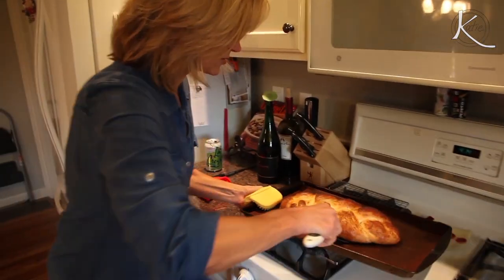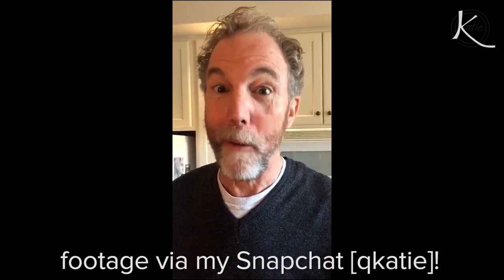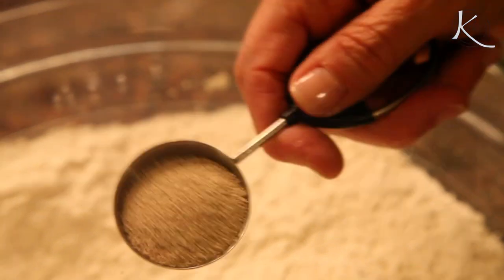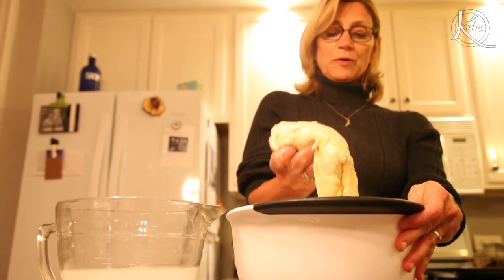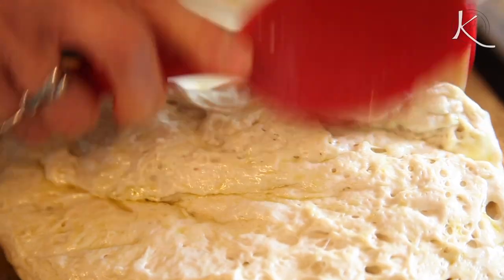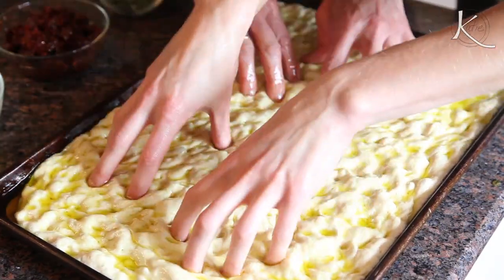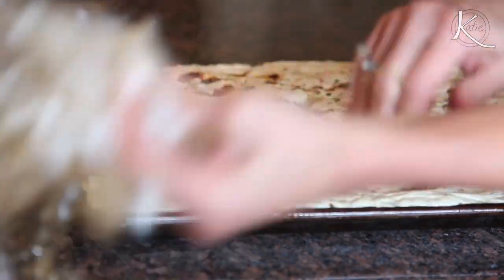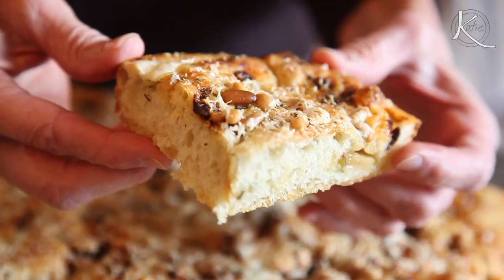How to Make Focaccia Bread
Learn how to make delicious focaccia at home from the Bread Queen, i.e. my mom! We make her rosemary, sun-dried tomato and roasted garlic focaccia (with toasted pine nuts and Asiago cheese on top!)

She is an eye doctor by day and bread maven all other times. (And when she's not in the kitchen, I guarantee she's out in her garden, i.e. her oasis).

You may remember the sour cream challah video we did together While that recipe was a fairly standard kneading bread procedure, focaccia is a different beast entirely!

Watch the video to see how to do it, and if you want to try making it at home (YOU SHOULD!), I've typed out the steps here for you to refer to:

The night before, roast your garlic. So you'll need to cut the top of the head of garlic off, so that a section of each clove is showing. Place the head of garlic on aluminum foil and pour olive oil over the cloves, then wrap it tightly in the aluminum foil and put it in the oven at 425 degrees for about 40 minutes. You'll know it's ready when a knife goes into a close as smoothly as though it were going through butter. Squeeze out the cloves and put them in a container for use the following day.

Then to the dough prep. You'll want to do this the night before you want to bake the bread because it needs to rise overnight. Combine 5 1/2 cups of unbleached bread flour, 2 heaping Tablespoons sugar, 2 teaspoons salt, and 1 pack of instant rise yeast (which is 2 1/4 teaspoons). Then add 2 cups of water. (Although usually you'll want warm water when making a yeast bread -- you actually don't need to worry about the warmth of the water here. I've made this with cold water and it works just as well. I think it's the cold fermentation process that occurs in the fridge overnight).

Combine all of those ingredients in the bowl using your hands, slowly incorporating the ingredients by folding it over on itself. You'll want to have a bowl of water nearby to dip your hand in, otherwise your hands will stick too much to the dough. Once it gets to a dough-like consistency, transfer it to a bowl that you've put a couple Tablespoons of olive oil into. Roll the dough around so it's coated in olive oil, then lift the dough up to twice its size and fold it over on itself and repeat 3 more times. Add a couple more Tablespoons of olive oil on top, coat, then cover and place in the refrigerator overnight.

The next day, put some olive oil on a baking sheet lined with either parchment paper or a Silpat liner. Take the dough out of the refrigerator (it should have risen about twice its size). Gently transfer the dough onto the baking sheet and add a couple Tablespoons of olive oil. (There's a lot of olive oil in this recipe! That's why it's so delicious!) Now using your fingertips, dimple the dough to spread it out on the baking sheet. Don't worry about getting it stretched out on the entire baking sheet just yet. Let it rest for 20 minutes.

While that's sitting, prep your add-in ingredients. Chop up rosemary and sun-dried tomatoes, toasted your pine nuts, and get your roasted garlic out.

Then drizzle some more olive oil over the rested dough and dimple it with your fingertips again. This time it should spread over the whole pan. Now add your pre-rise toppings: rosemary, sun-dried tomatoes and roasted garlic. Make sure the ingredients are pushed into the dough because as it rises it will rise up over these ingredients. Cover loosely with oiled plastic wrap and put it in a warm place to rise for 2-3 hours. (We put it on our warmed oven because it helps it rise!)

You'll know it's ready when it's risen to about twice its size. Gently remove the plastic wrap and add the pre-bake topping: toasted pine nuts. Put it in the oven (middle rack) at 450 degrees for 15 minutes. After 15 minutes, rotate the pan and add your last-minute topping: grated Asiago cheese. Bake for another 8 minutes.

You'll know it's ready because the top and bottom will be nicely browned. Transfer to a wire rack to cool. Then ENJOY!! :)

[the original recipe mom has adapted is from Fine Cooking]